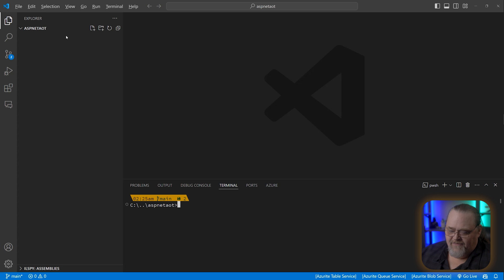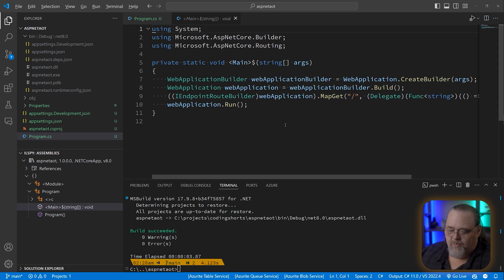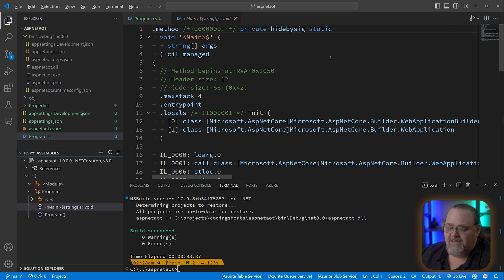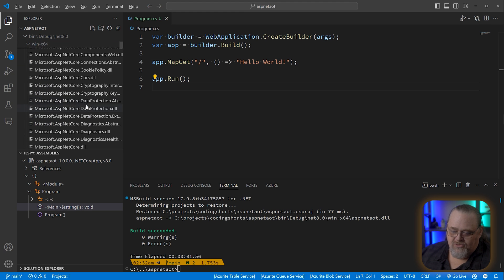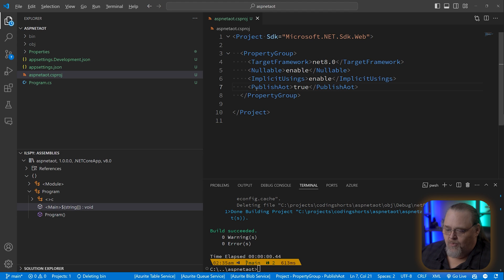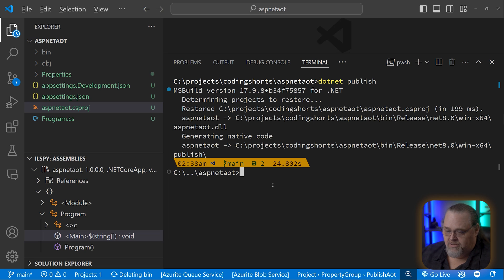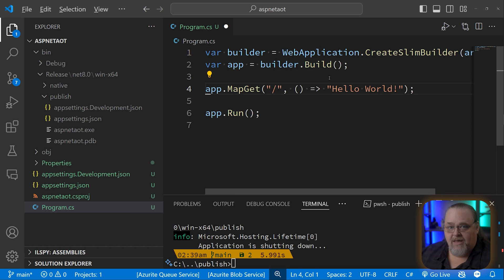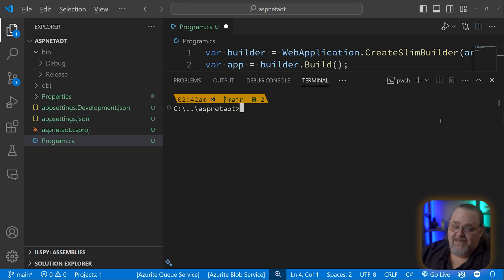Coding Shorts: Ahead-of-Time Compilation in C# (AOT)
I've been looking at Source Generators as a solution to reflection. This is important for AOT compilation. So, I thought it might be useful to see what AOT is all about:

00:00 Introduciton
00:37 Compiling C#
01:30 Using ILSpy
02:19 Viewing IL
03:59 Self Contained Compilation
05:22 Publishing in AOT
06:51 AOT Results
09:05 Wrapping It Up